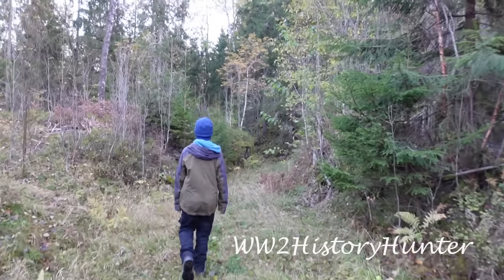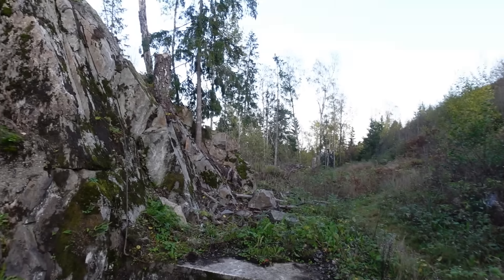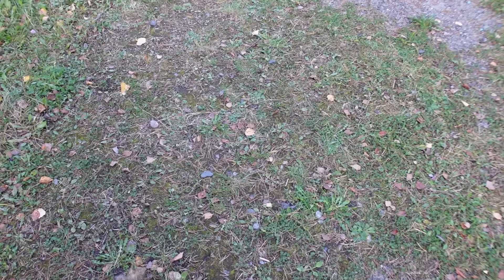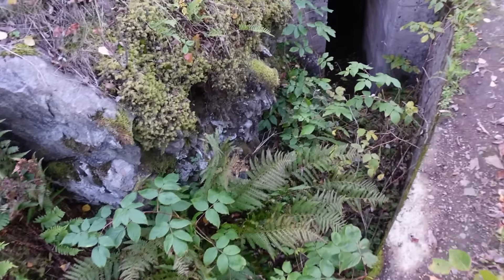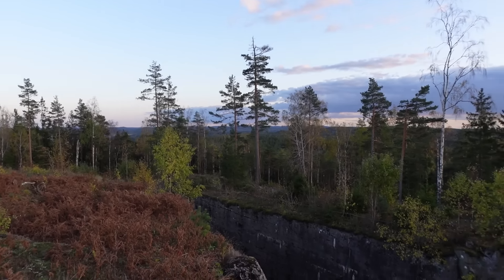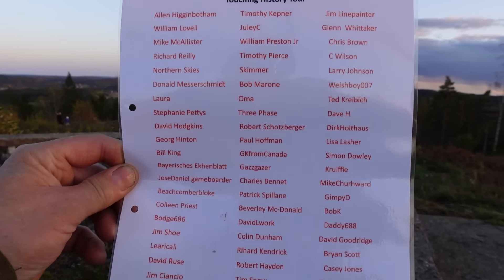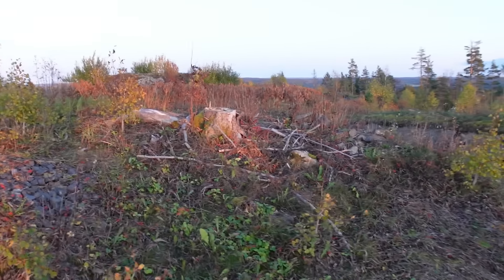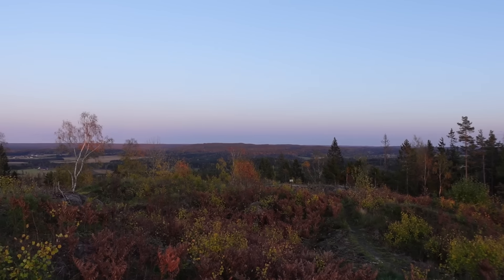Gun fortress found in a forest. Hitler reused these guns. AMAZING place.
Gun fortress found in a forest. At this AMAZING location Hitler decided to reuse the guns for something very special..
Join us and see this incredible fortress in a forest on the top of a hill.